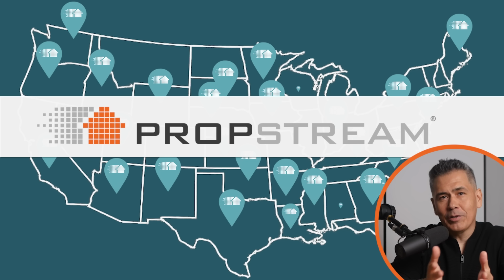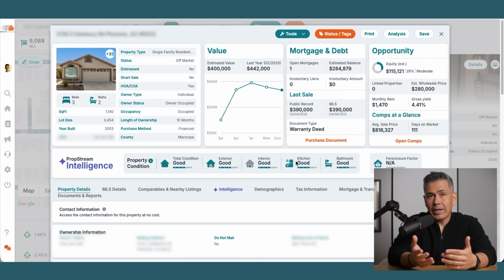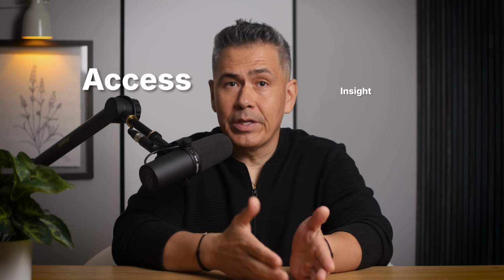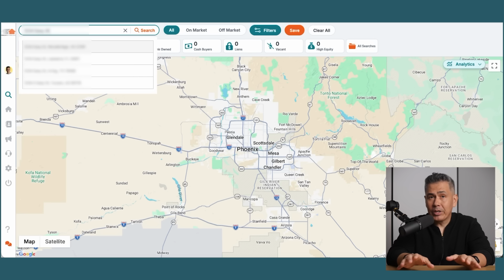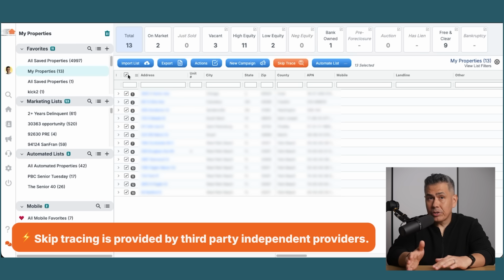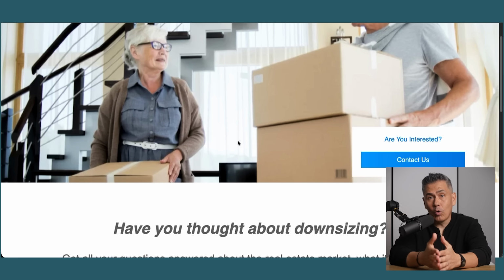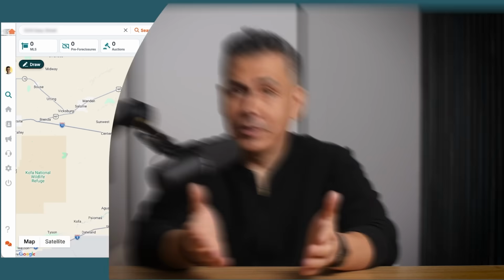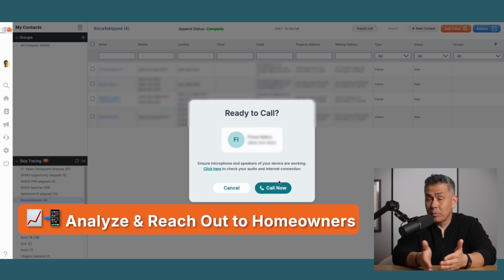Meet PropStream: A Quick Real Estate Platform Overview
If you're serious about generating real estate leads and finding off-market deals, you need accurate property information and a clear system. In this video, we break down what is PropStream, how it works, and how real estate professionals use it daily to prospect, analyze, and close more deals.

PropStream is a nationwide real estate lead generation platform that provides access to property ownership details, equity and loan information, transaction history, and MLS data—all in one place. Instead of switching between tools, you can research properties, build targeted lead lists, analyze deals, and contact owners within a single workflow.

You’ll learn how to search for properties across the U.S., filter for opportunities such as high equity, absentee owners, and pre-foreclosures. Whether you’re an investor, wholesaler, agent, or part of a team, this creates a repeatable system for consistent lead generation.

If you're looking to make smarter, insightful decisions and scale your real estate business, this walkthrough will show you how to use PropStream to move from research to outreach with confidence.